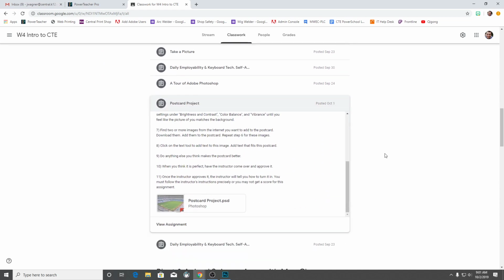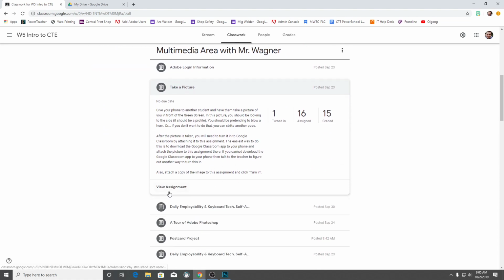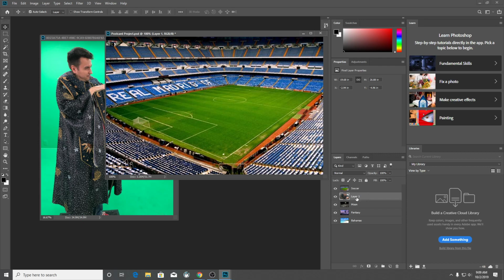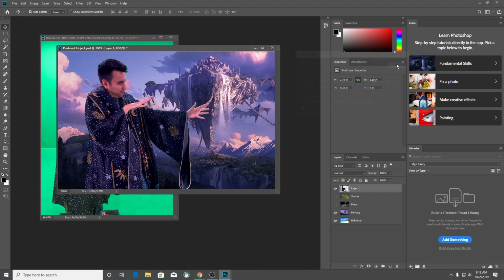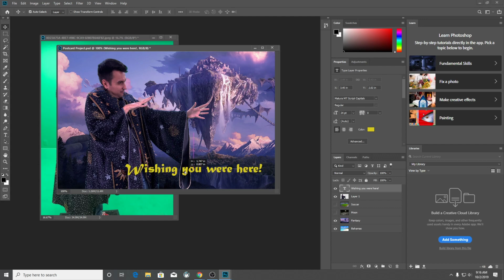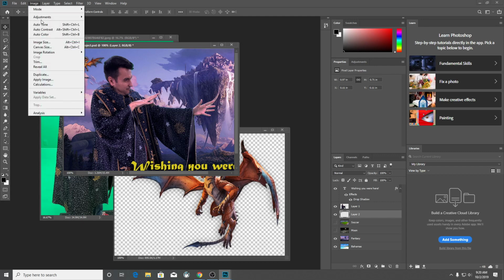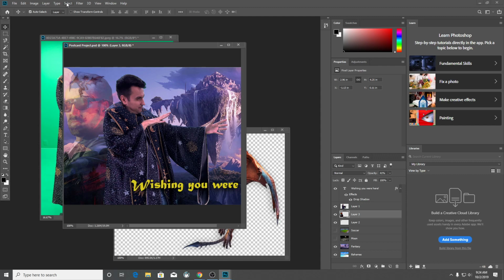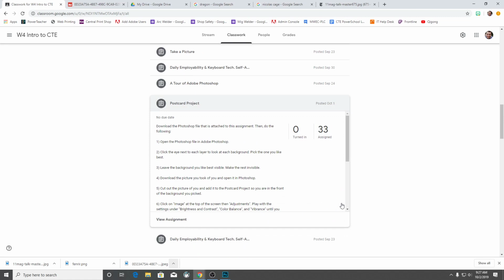Postcard Project Instructions